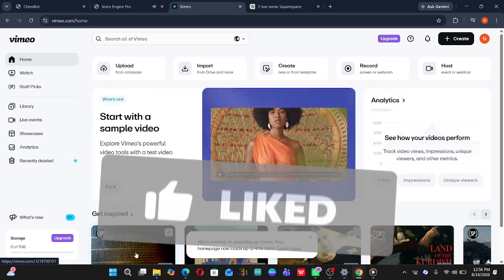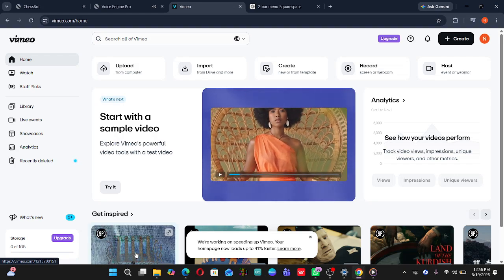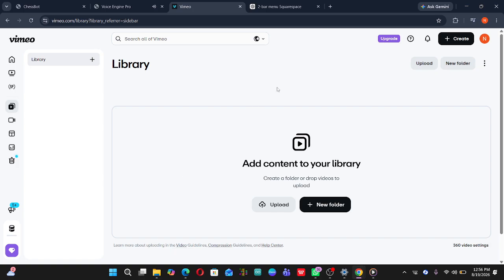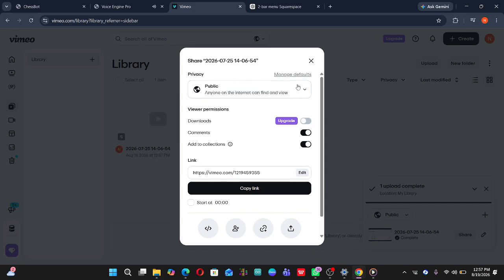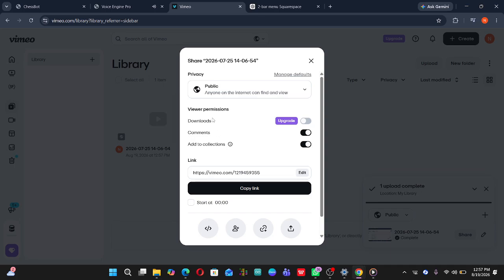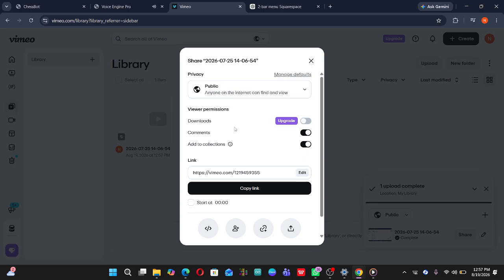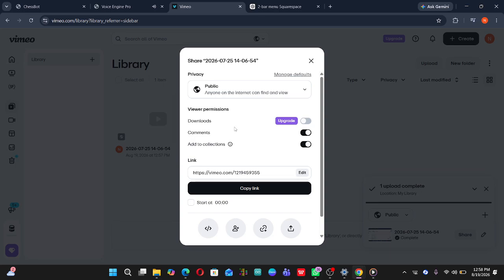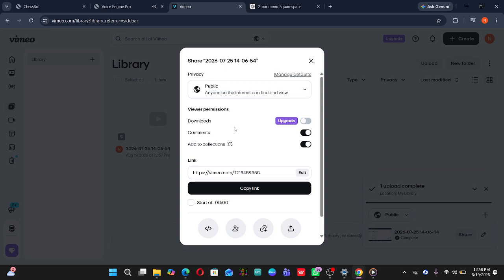How to Turn On the Download Button on Vimeo (Step By Step) (2026 Guide)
Turning on the download button on Vimeo can be a frustrating task. This video covers how to access your video settings, select the download options, and save your changes. After following these steps, you’ll have the download button activated for your videos, allowing viewers to easily download your content. Join me as we simplify this process and make your Vimeo content more accessible.